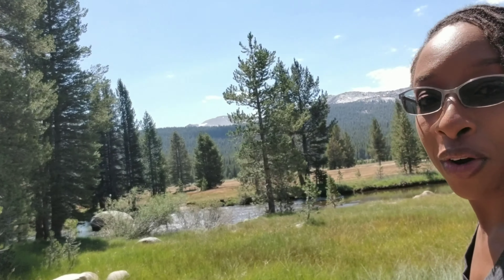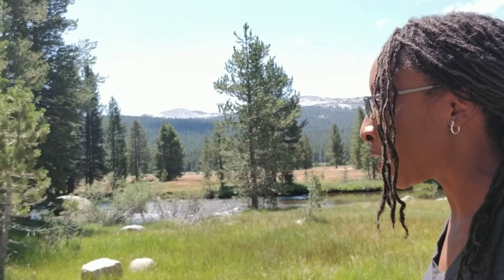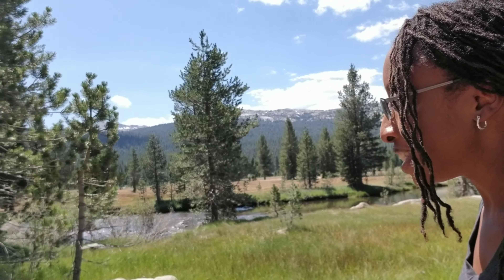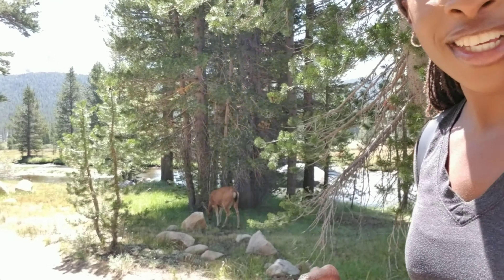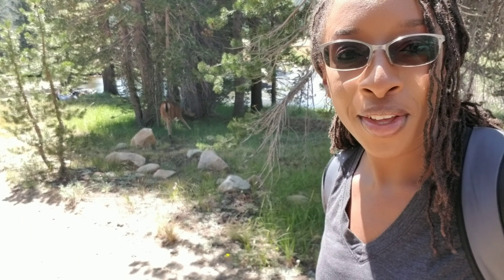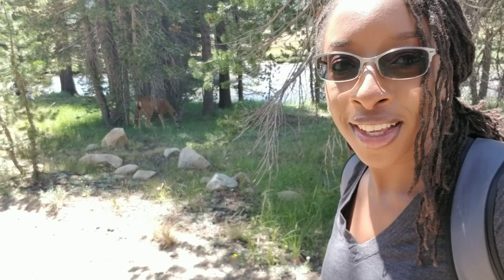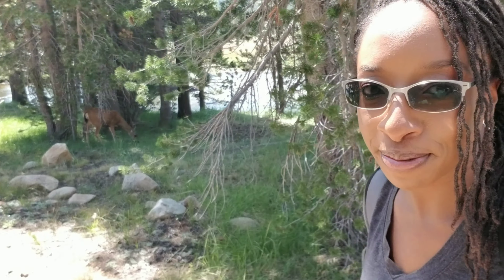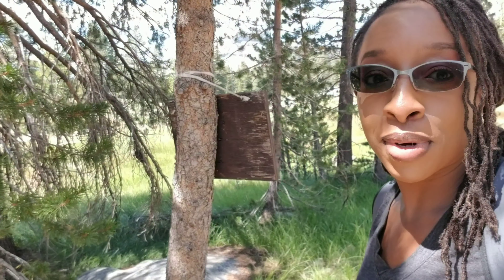Yosemite National Park - 10 Tips for First Time Visit & Hiking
Yosemite National Park is an awesome location for first time hikers, or anyone looking to experience breathtaking views of mountains, lakes, meadows, wildlife, and waterfalls! In this video, I give 10 tips for first time or returning visitors to Yosemite National Park! I share with you video clips and pictures of beautiful destinations such as Yosemite Valley, El Capitan, Half Dome, Olmstead Point, Taft Point, Glacier Point, Mariposa Groove, Tiago Pass, Teneya Lake, and more. These must have tips are very important to make the most out of your yosemite visit.